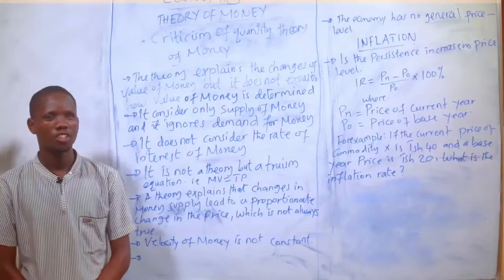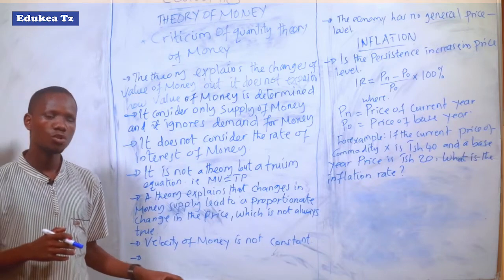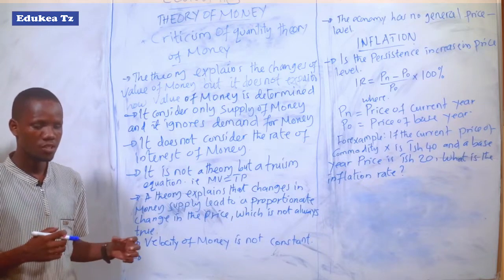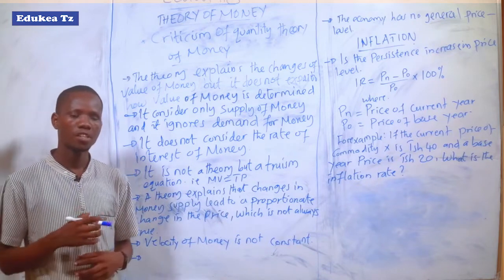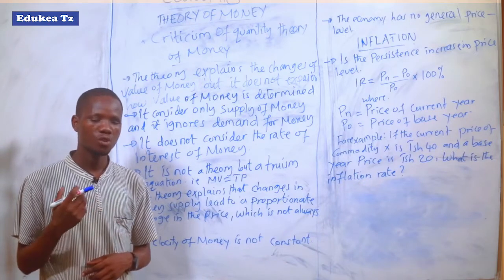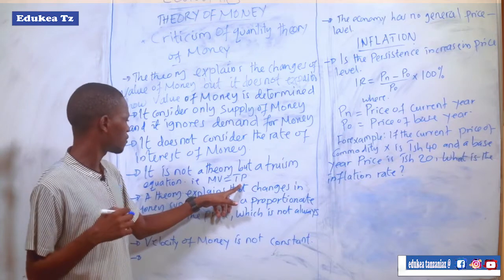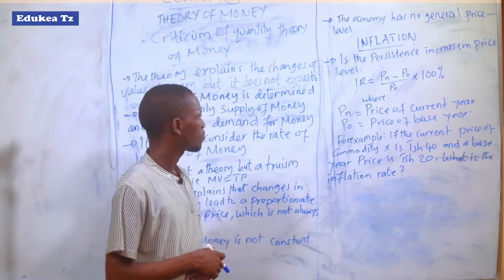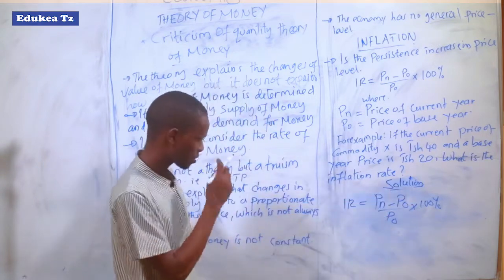A LEVEL ECONOMICS THEORY OF MONEY 2 OF 6